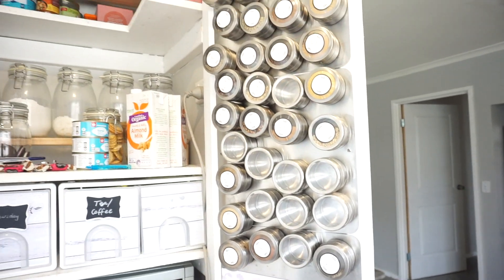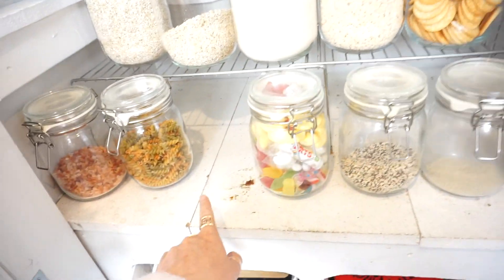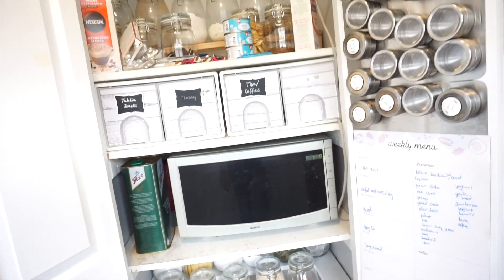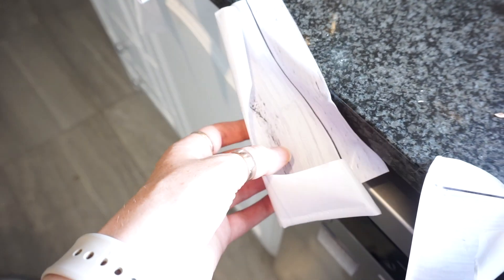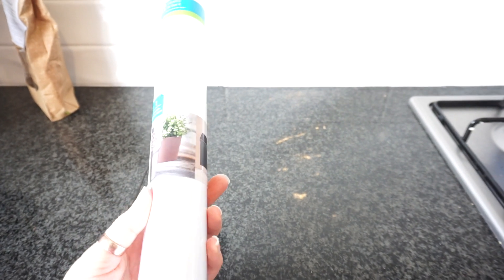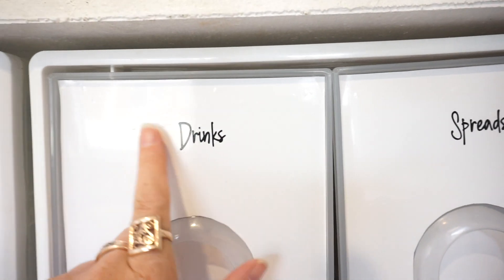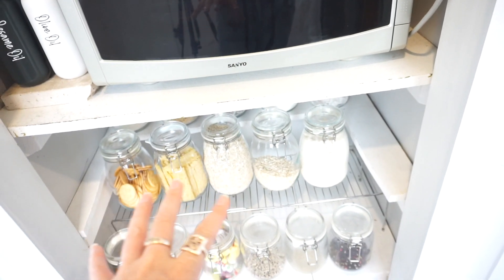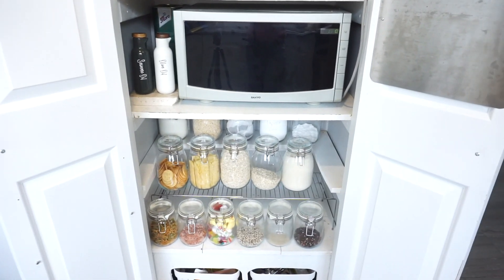Transforming my pantry/ Quick pantry makeover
Come and spend the afternoon with me as I give my pantry a much needed makeover!

Thanks so much for your love and support. It really means so much to me and my girl.

Comment or inbox me any video request and I will be happy to take those into account